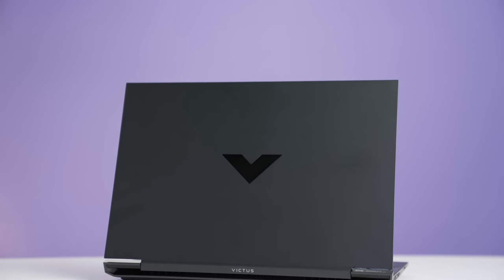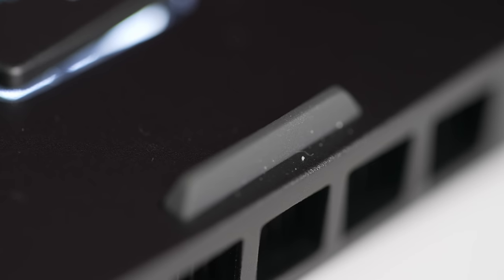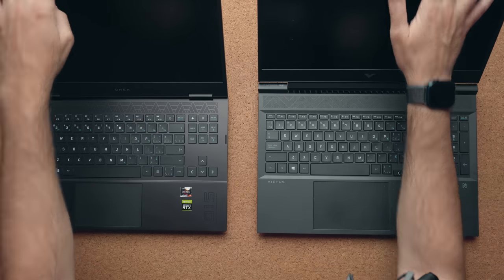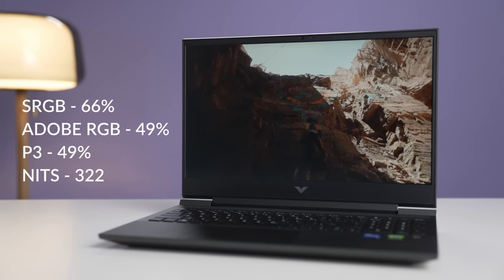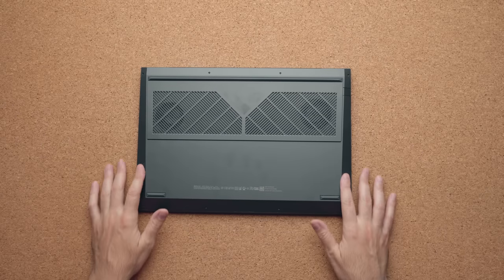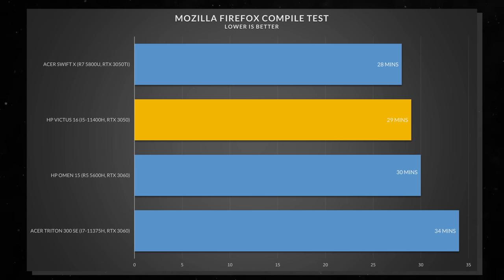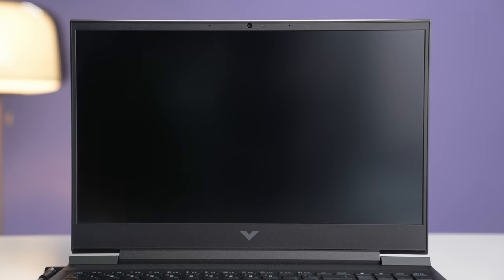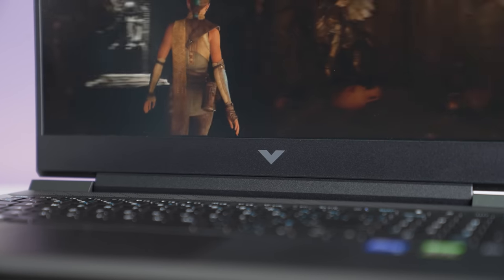HP Victus 16 Review - The Affordable Omen 15!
Review of the HP Victus 16 and comparing it to the HP Omen 15. The Victus is a nice gaming laptop that performs very well for the price but it's not perfect. Hopefully this will help you make the decision between the Omen 15 or Victus 16.

GeoBook 12.5"
HP Victus 16 $799 at Best Buy USA
HP Omen 15